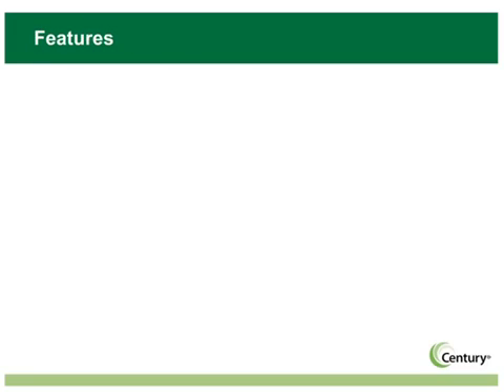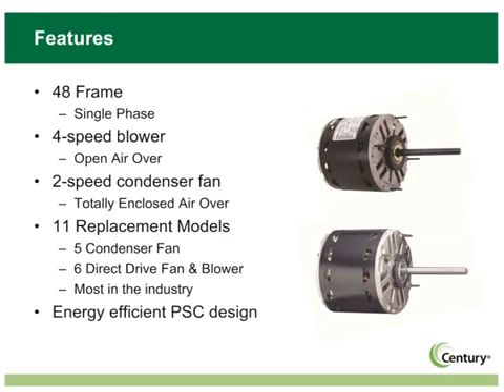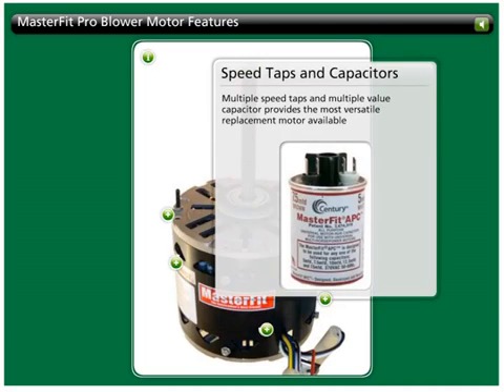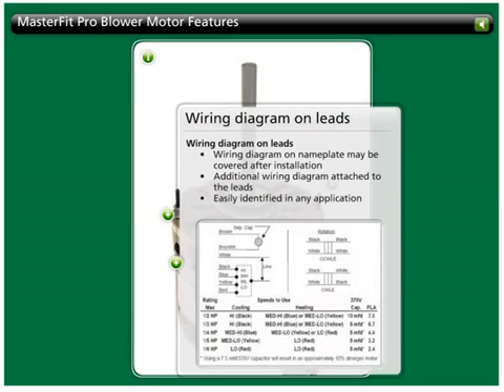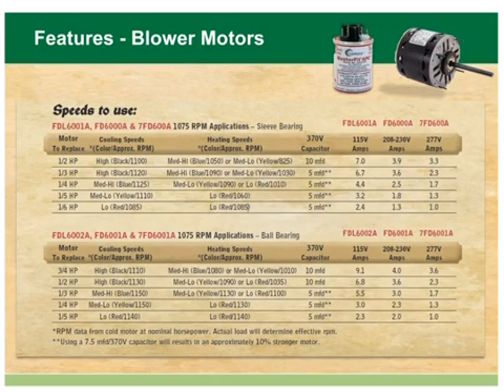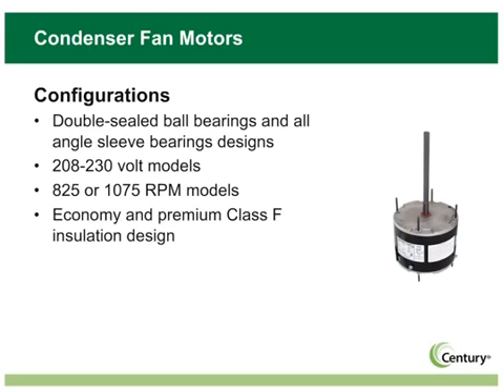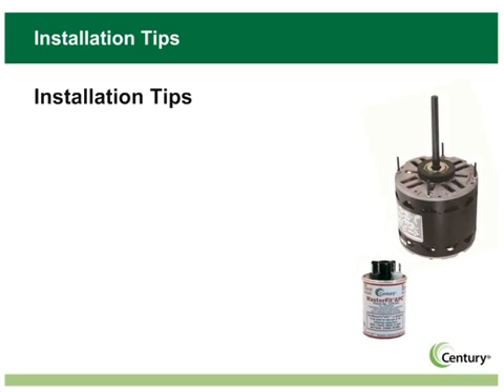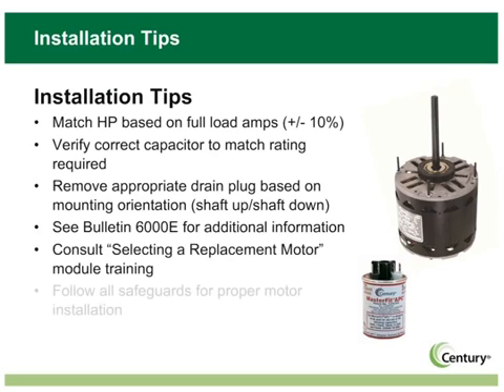Overview and Installation Instructions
MasterFit Pro Motors include an all-purpose, multi-rating capacitor conveniently packed in every box. It is no longer necessary for the service professional to waste valuable time looking for the correct capacitor rating. MasterFit APC capacitors cover 5, 7.5, 10, 12.5, and 15 microfarads (mfd) to make this the only capacitor needed for a busy contractor's job. A complete and simple wiring diagram is included to guide the contractor in selecting the correct rating. The series includes 5 condenser fan motors and 6 direct drive fan and blower motors. Click the More Info tab above for specifications on each of the models.

Features and Benefits:

    All Purpose, Multi-Rating Capacitor in Every Box
    Class B Insulation for all Blower Motors
    Class F Insulation for all Condenser Fan Motors
    Energy Efficient
    Ball and Sleeve Bearing
    Permanent Split Capacitor
    Rheem Mounting Holes in Shells
    Extended Thru Bolts
    4 End Frame Mounting Holes for Rheem and Trane on all Condenser Fan Motors